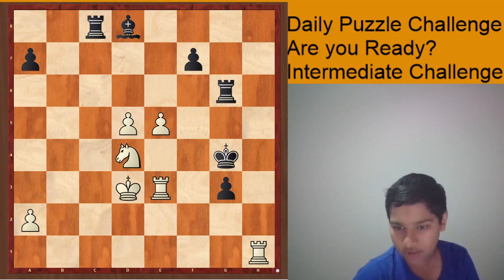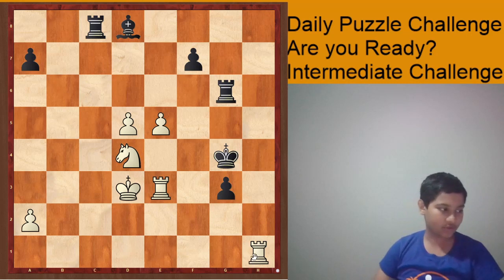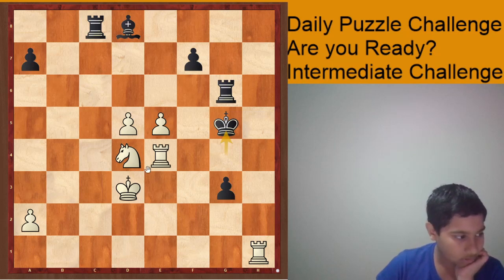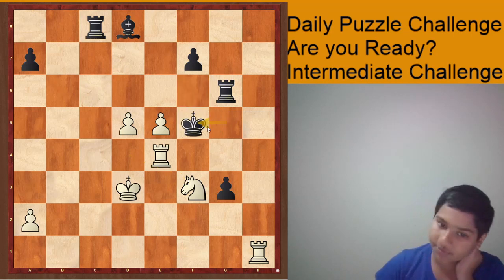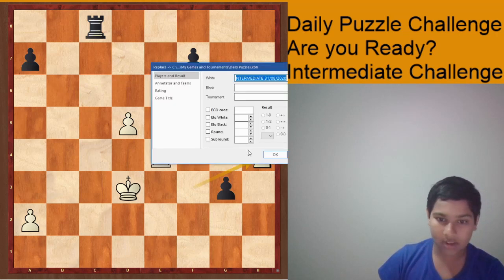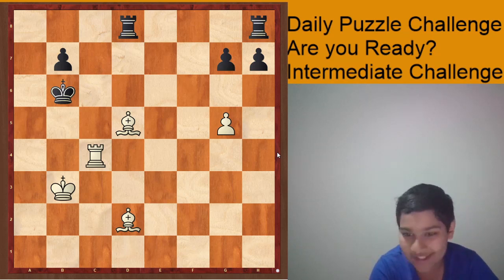Chess Daily Puzzle Intermediate Challenge- 01/09/20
Chess Daily Puzzle Intermediate Challenge